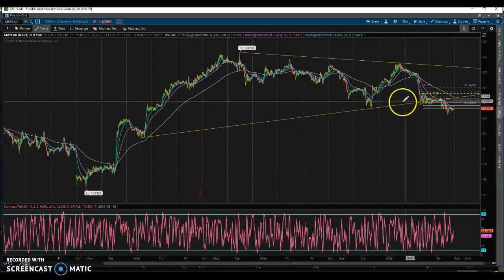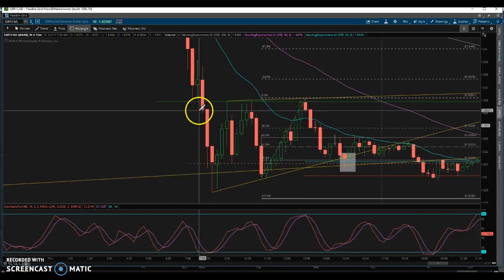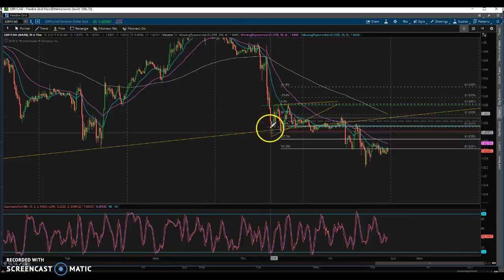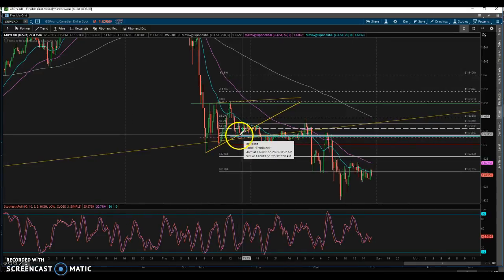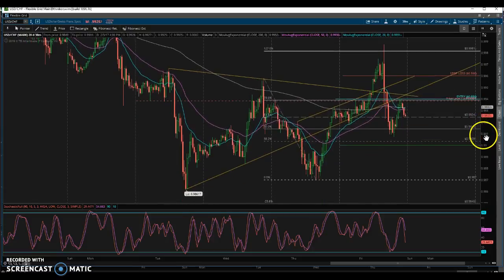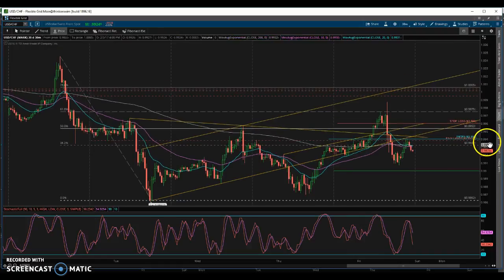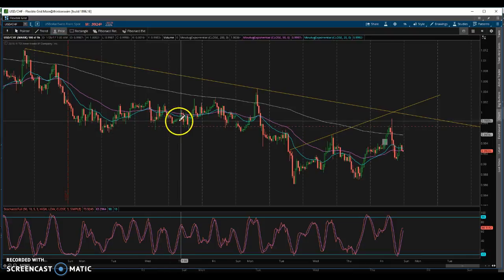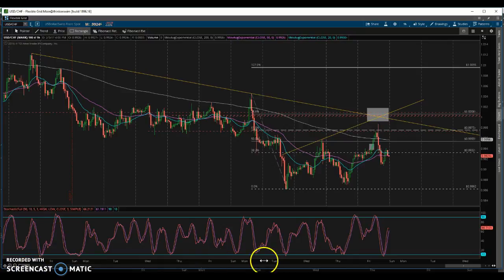GBPCAD & USDCHF losing trade analysis week of 1/29-2/3/2017